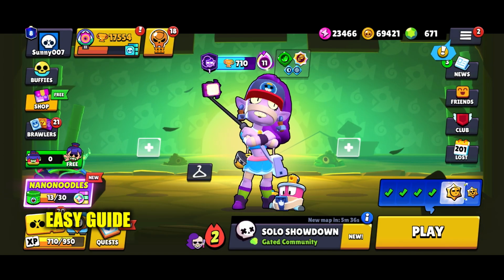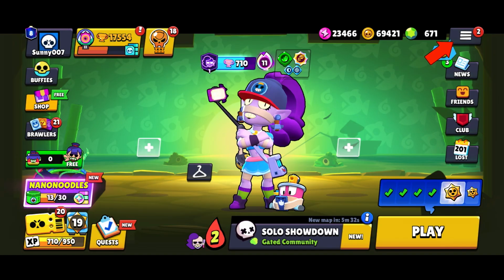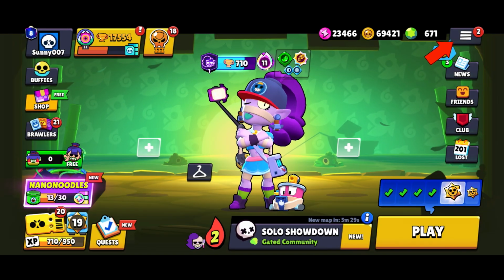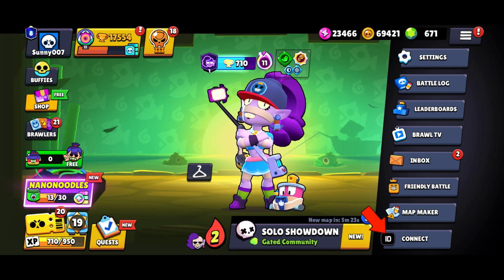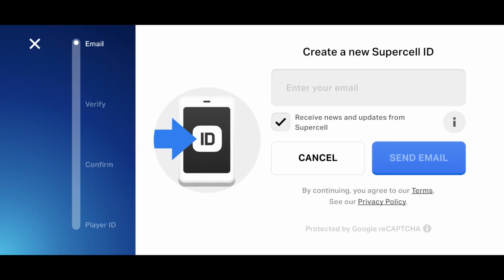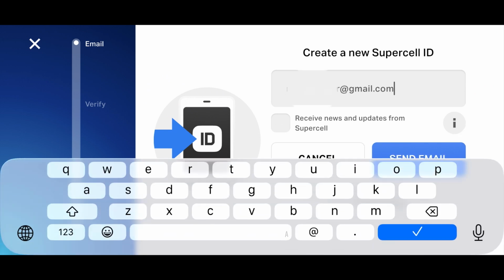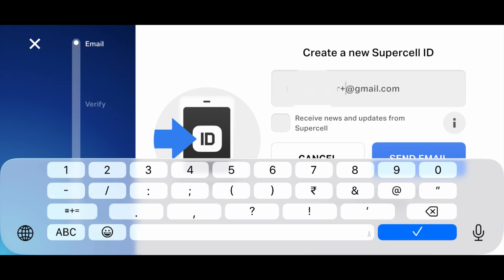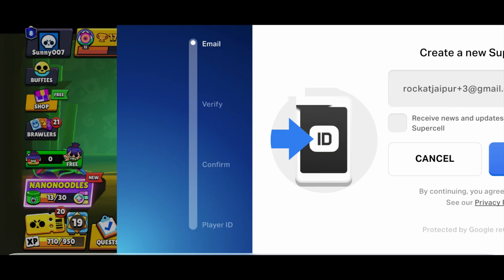How To Make Unlimited Brawl Stars Accounts Using One Email Address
brawl stars how to create mutliple accounts with one email
how to create many accounts with 1 email in brawl stars
how to make a second account on brawl stars
brawl stars how to create multiple accounts with 1 email